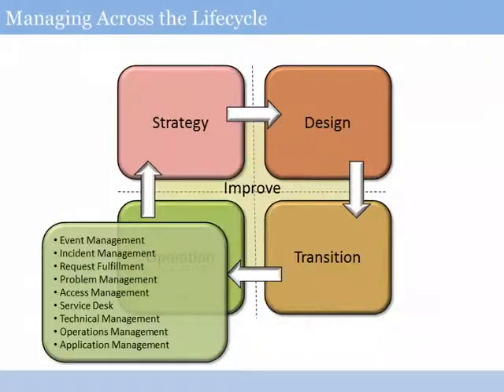ITIL Service Operations Video Training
This is one module from the itSM Solutions ITIL Service Operations video training class.